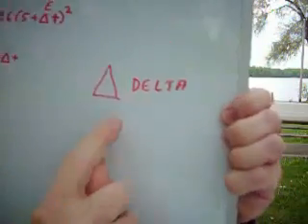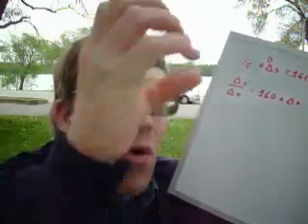Derivatives Part 5.rm